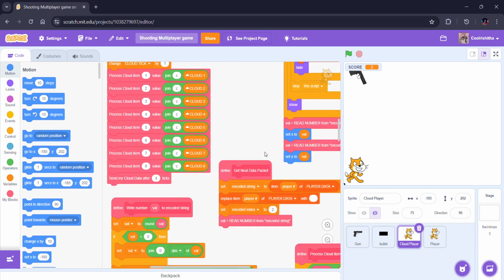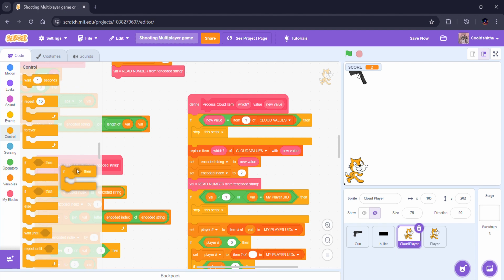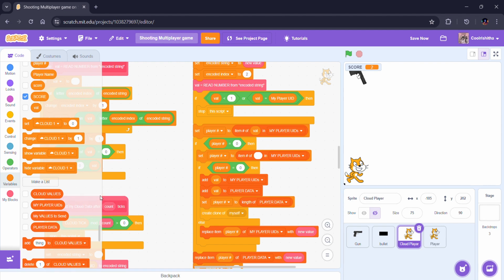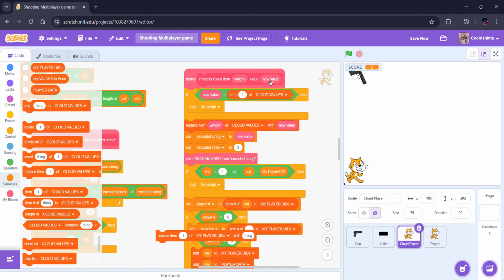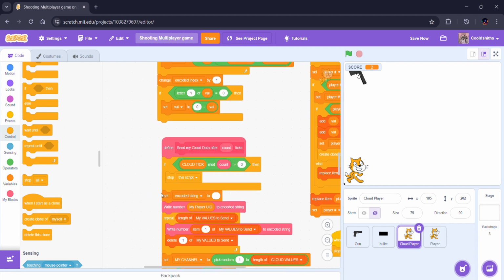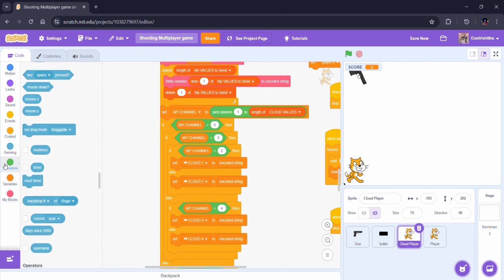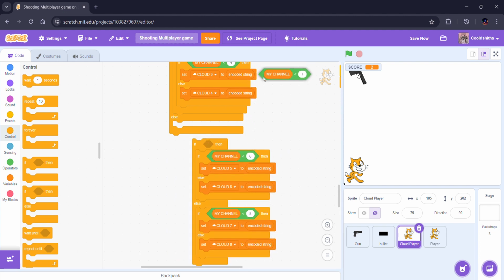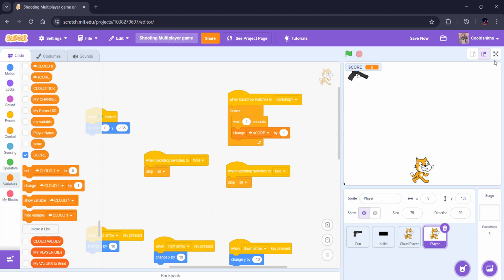Learn Shooting Multiplayer game on Scratch- Part 3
MIT scratch can be used to create advanced games such as this multiplayer game. Learn how to do it in 3 parts with MindChamp.

You can play the game made by MindChampion Rishitha using